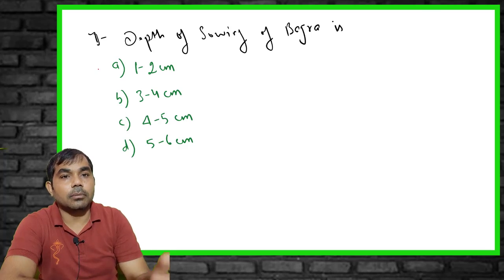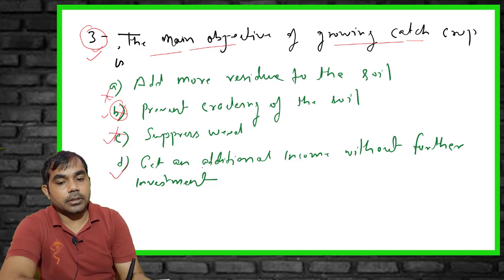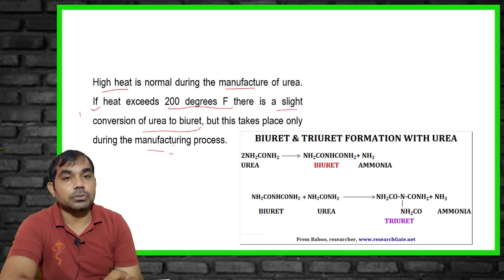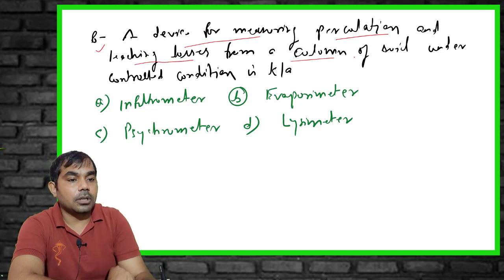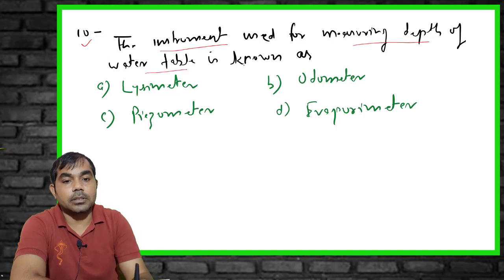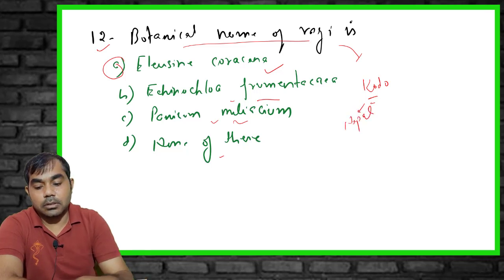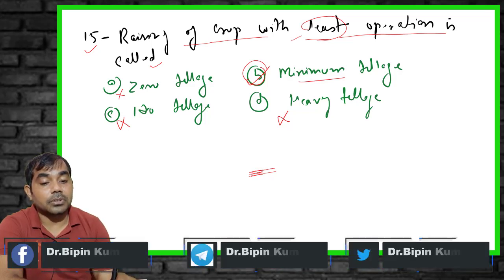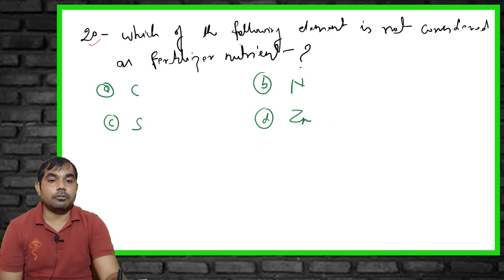Series 16 20 MCQs Discussions of Agronomy| ICAR-JRF,SRF,NET,ARS|IBPS- AFO exams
Agronomy

Book list of Agronomy JRF
Principles of Agronomy by T Yellamanda & G H Sankara Reddy Reddy
Principles of Agronomy by SR Reddy
Textbook of Field Crops Production : Foodgrain Crops Vol. 1 by Rajendra Prasad
Textbook of Field Crops Production : Commercial Crops Vol. II by Rajendra Prasad
Weed Science :Basics and Applications by Das TK
or
Fundamentals of Weed Science: A Text Book by O P Gupta
Introductory Soil Science by Dilip Kumr Das
Agriculture at a Glance by R K Sharma ,S K Bhoi, N Pandey, S Shinde, V K Pandey & B B Singh
Objective Agronomy by K. Velayudham N. Thavaprakaash
Agronomy treaties
Agronomy facts for competitions
Agronomy booster